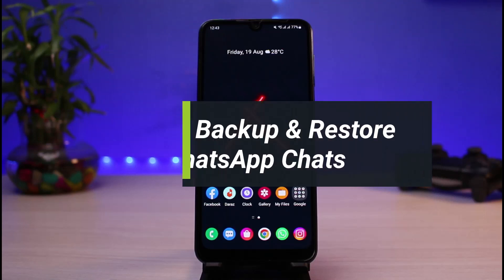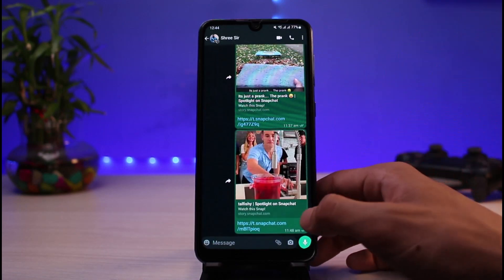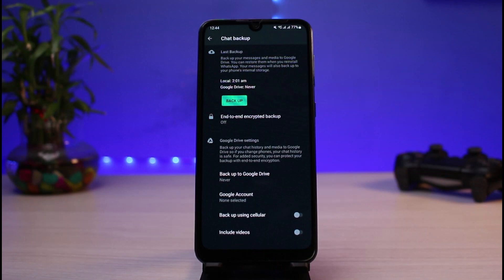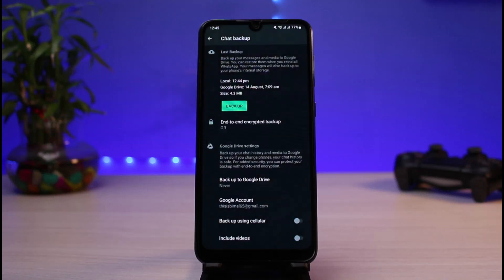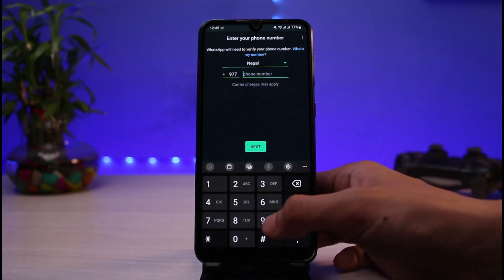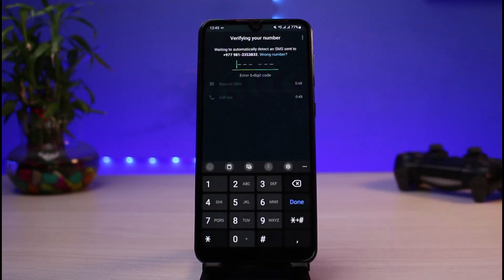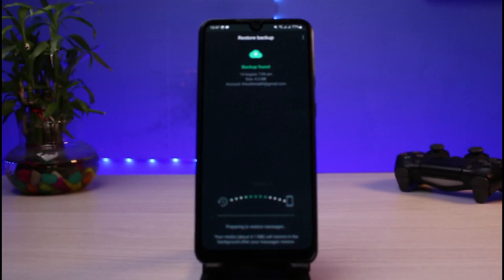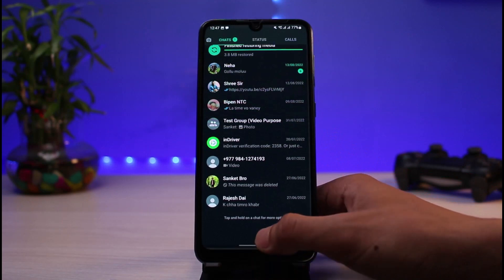Backup and Restore Whatsapp Messages on Android (2022)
➜ This video guides you in an easy step-by-step process to restore WhatsApp messages on Android. So make sure to watch this video till the end.

BACKUP:
Open WhatsApp. Tap on three dots and select Settings. Tap on Chats. Scroll down and select Chats Backup. Select a Google Drive account. Continue the Backup

RESTORE:
Open WhatsApp from the beginning. Verify with your number. Make sure you are logged in to your Google account. It will ask you to restore it. Tap on Restore and continue the process.

0:00 Introduction
0:22 How to Backup
1:53 How to Restore
3:24 Outro: Final Verdict